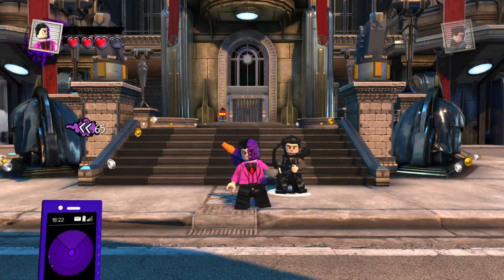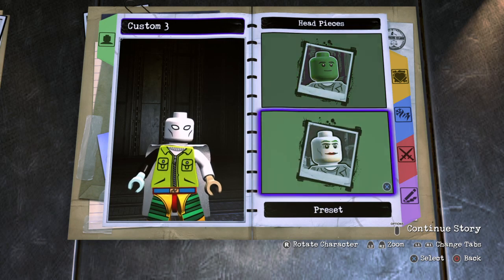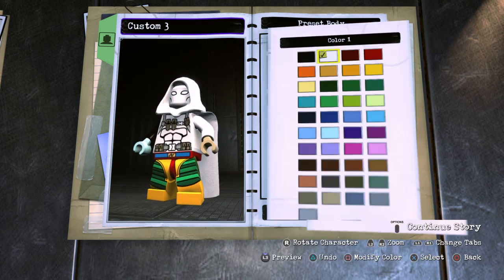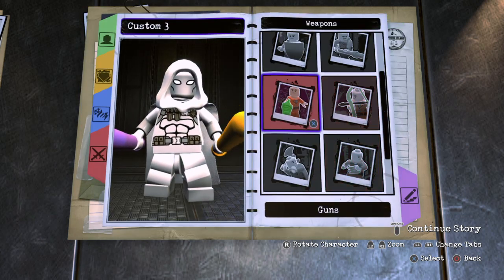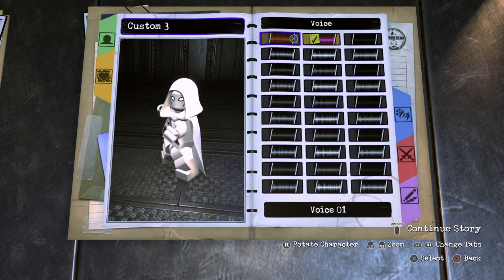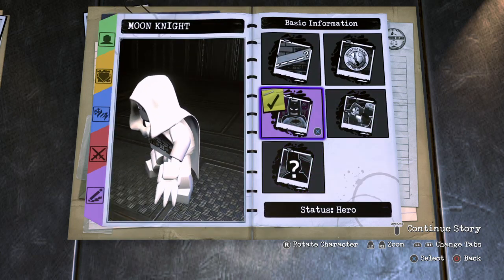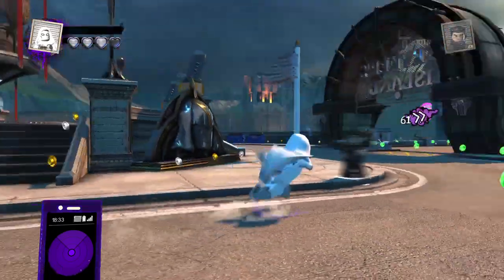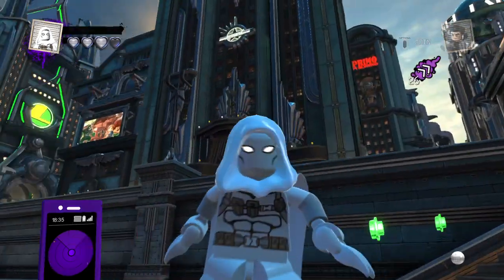LEGO DC Super Villians- How To Make Moon Knight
Hey everyone today we make our first Marvel character in Lego DC Super Villians!